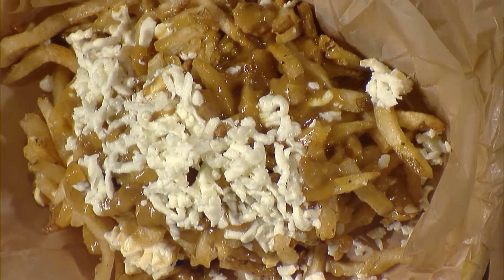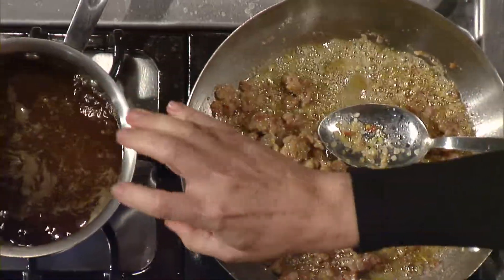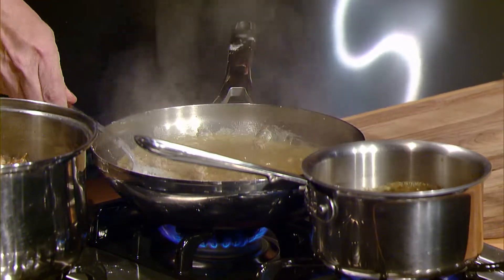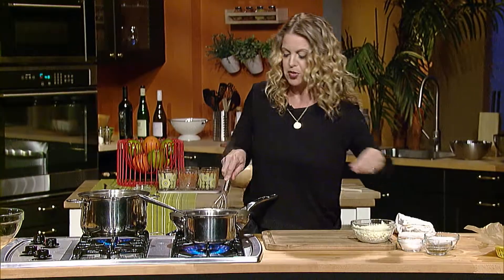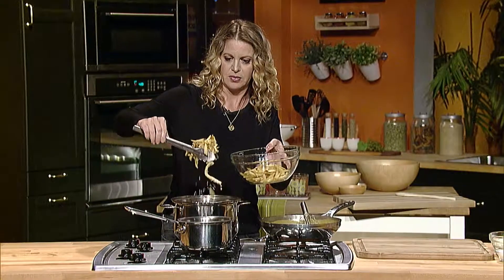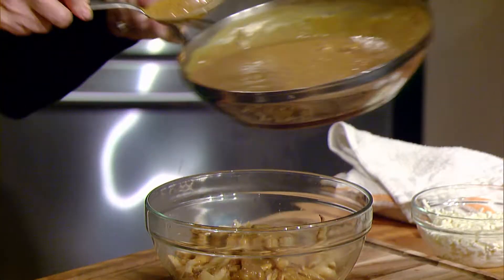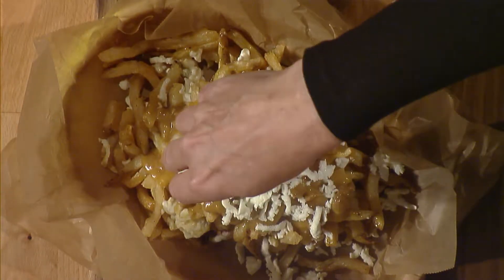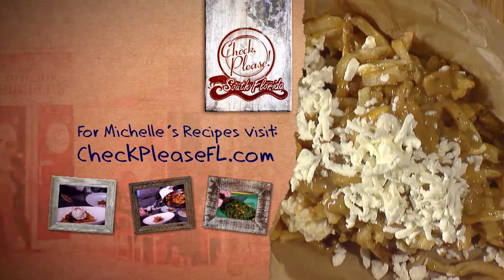Poutine - Michy's Munchies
Chef Michelle Bernstein teaches us how to make a classic, Canadian favorite: poutine.